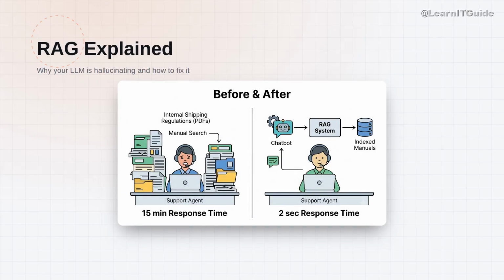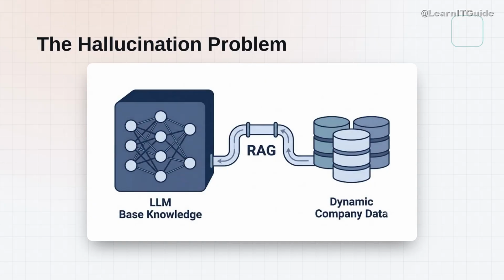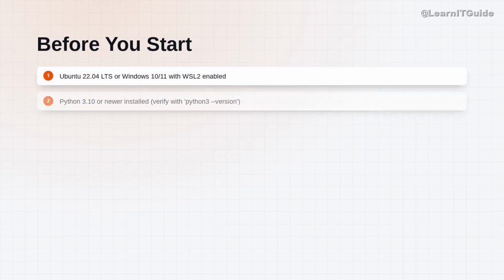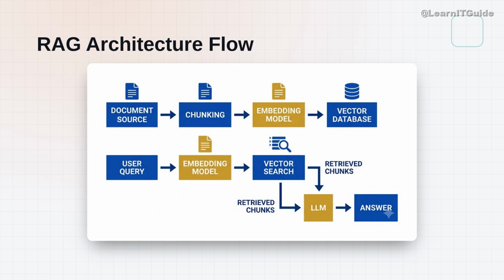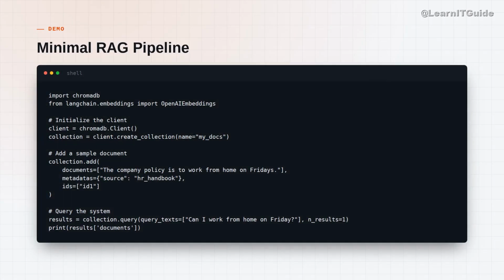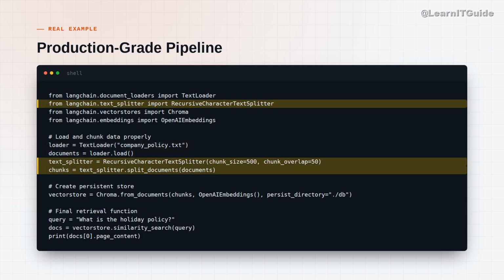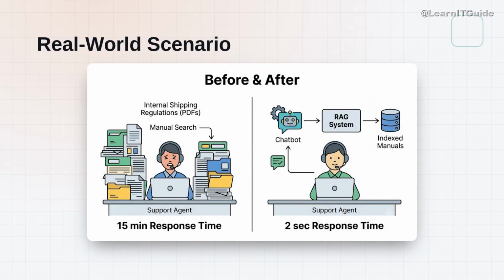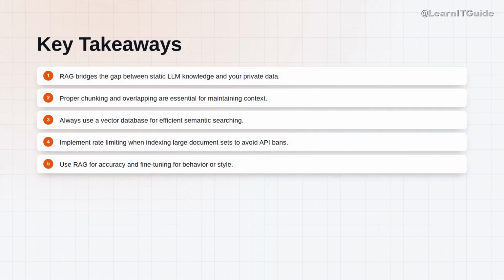How RAG Works with LLMs | Fix Outdated AI Data in 2026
Stop AI hallucinations by connecting your private, secure data to Large Language Models. Learn how Retrieval-Augmented Generation (RAG) works to provide accurate, context-aware answers for your enterprise applications.

After this video, you will understand the RAG indexing pipeline, how to implement a production-grade vector database using ChromaDB, and when to choose RAG over static model training. We cover real-world logistics scenarios and how to handle API rate limits.

Chapters:
🕑 00:00 - Intro
🕑 01:37 - The Problem with Static Models
🕑 02:18 - Definition and Analogy
🕑 02:52 - Prerequisites
🕑 03:51 - How RAG Works
🕑 04:44 - Installing Vector Database
🕑 05:45 - Core Concept Demo
🕑 06:52 - Production Use
🕑 07:48 - Common Mistakes
🕑 08:31 - Real-World Scenario
🕑 09:11 - Decision Guide
🕑 09:49 - Key Takeaways

how rag works with llms
rag explained
rag tutorial
retrieval augmented generation
rag for beginners
rag architecture
chromadb tutorial
langchain tutorial
rag vs fine tuning
ai hallucinations
private data llm
python ai tutorial
devops ai
enterprise ai
ai integration
vector database
rag implementation
llm data security
ai development 2026
rag explained simply
learnitguide
cloud computing
python programming
devops tutorial